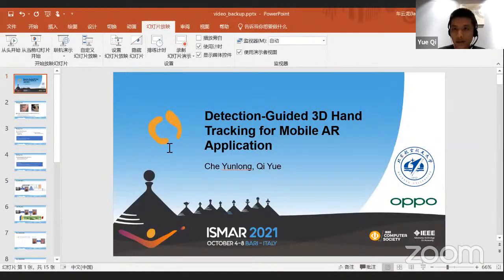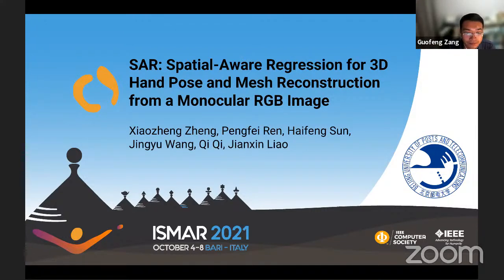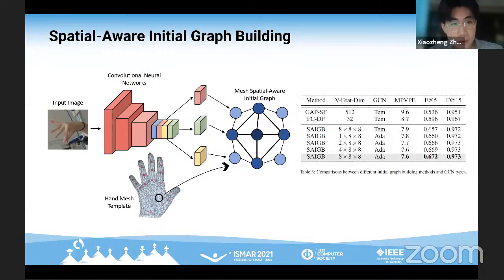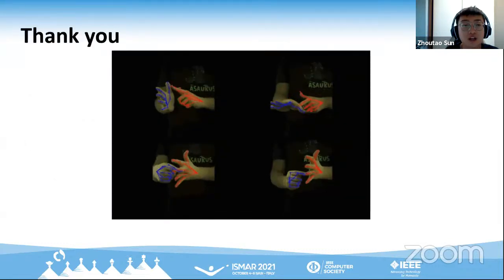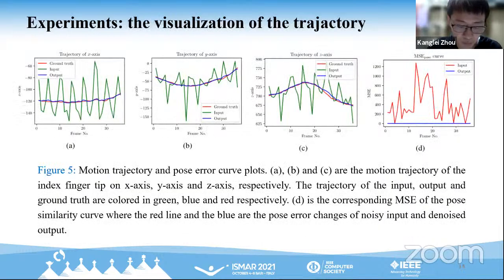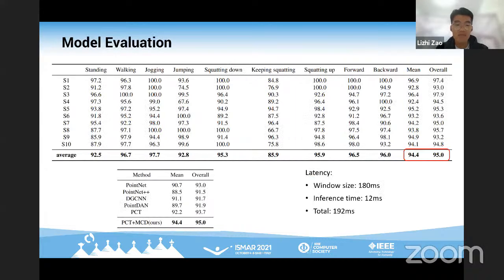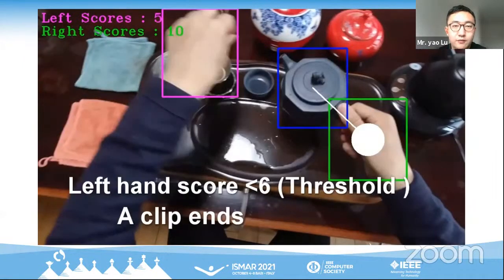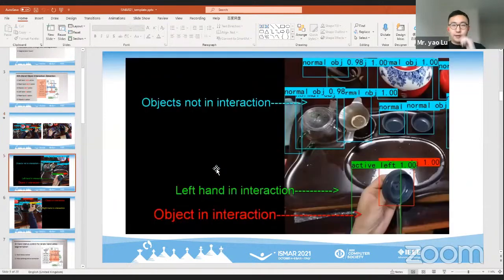"Paper Session 2 - Gestures & Hand